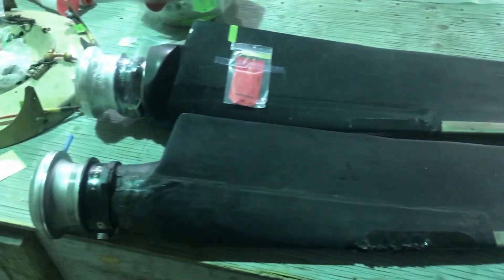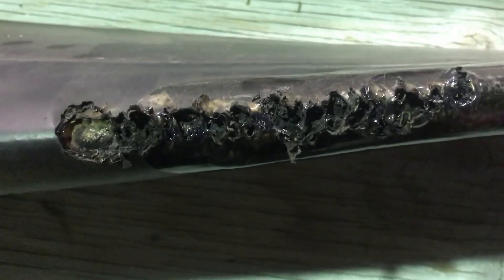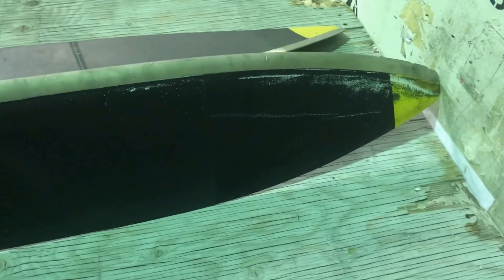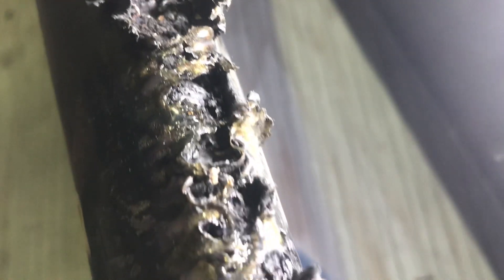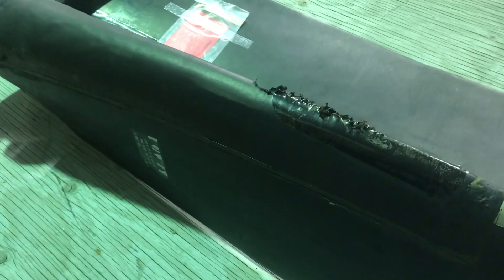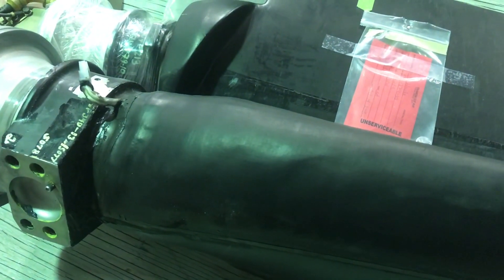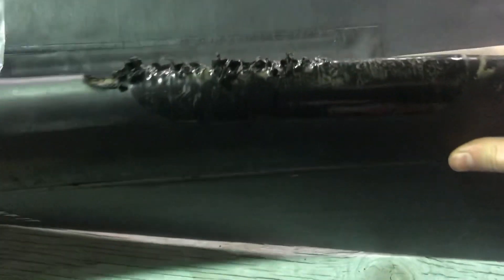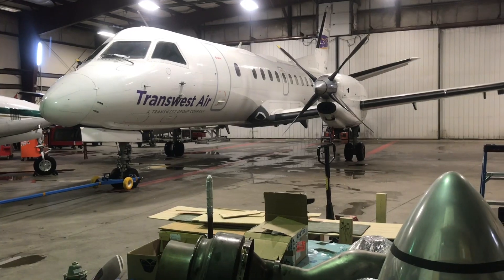Burnt Prop Blade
And example of a burnt de-ice boot on a composite prop blade